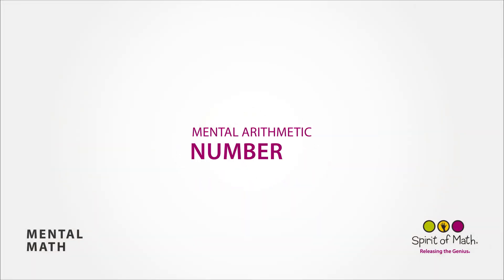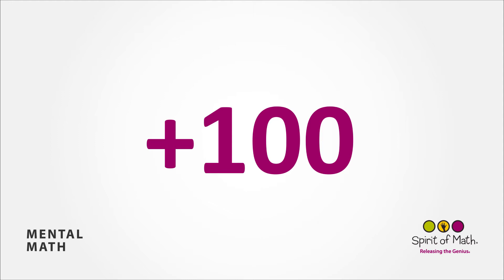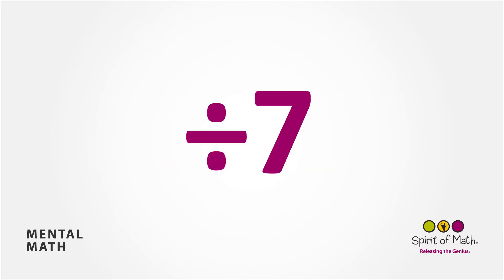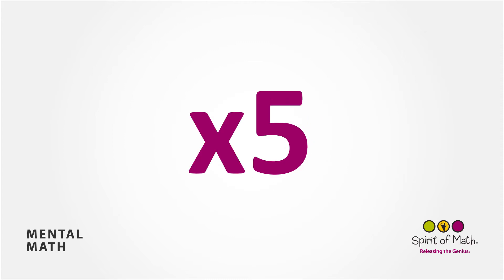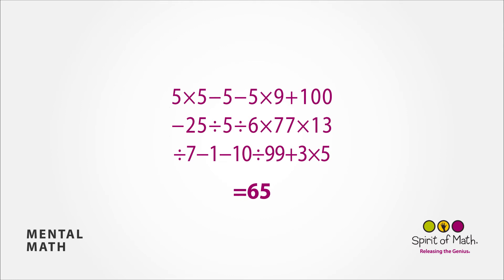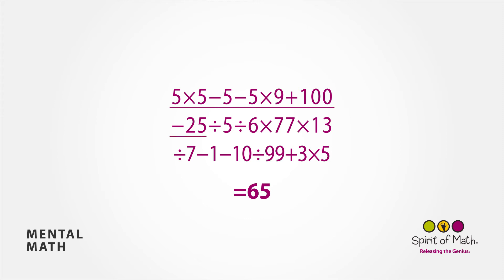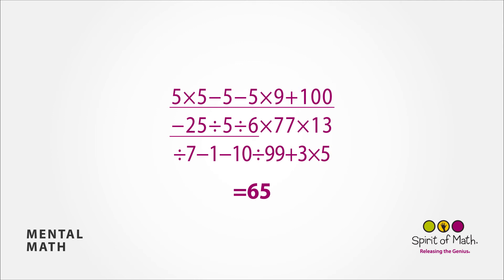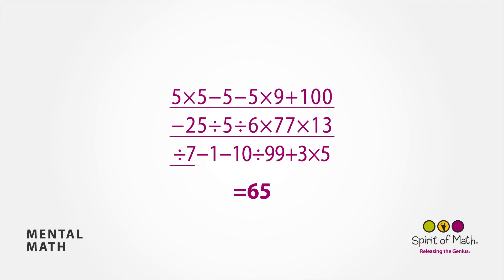Mental Math #88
Here is the mental math question of the day! Did you get it right?